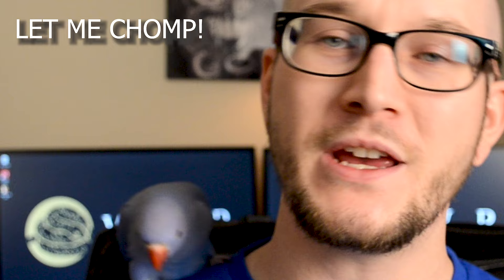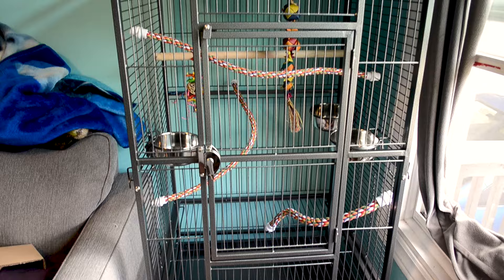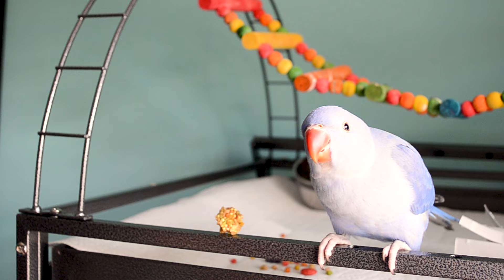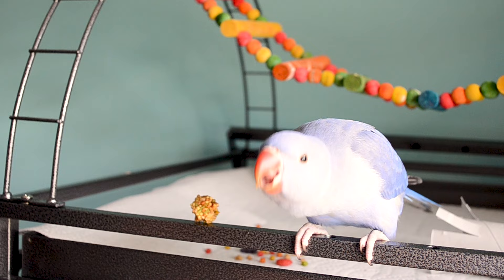Indian Ringneck Parakeet Care Guide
Indian Ringneck Parakeets are one of the most underrated birds in the pet trade! This beautiful bird can be a real joy and in the video we take a look at how to care for one.

B Roll Lens
Mic Stand